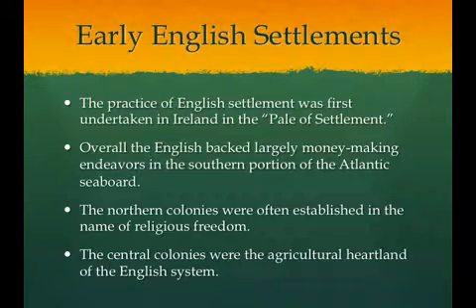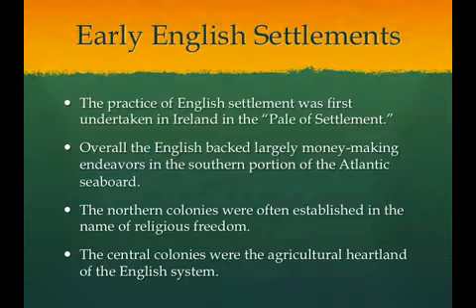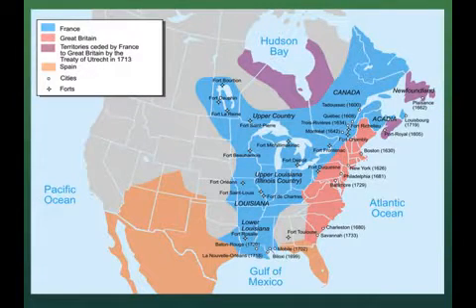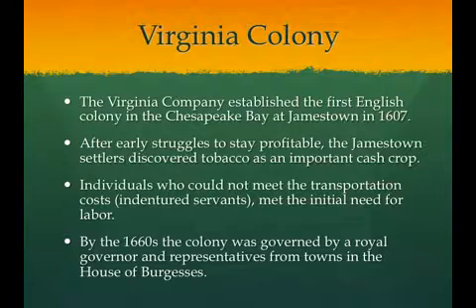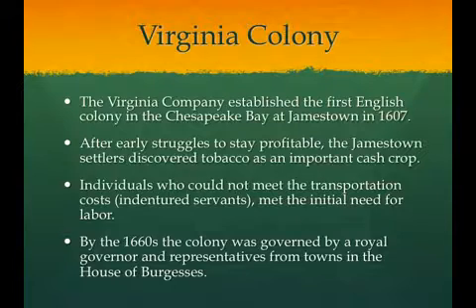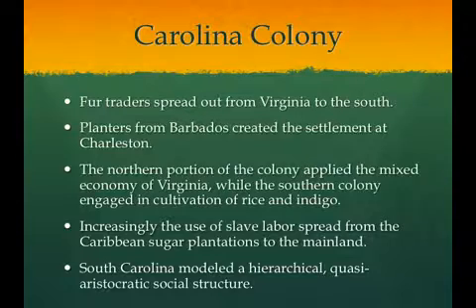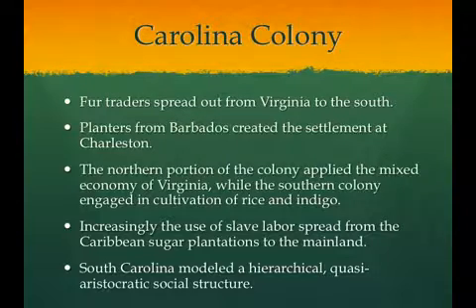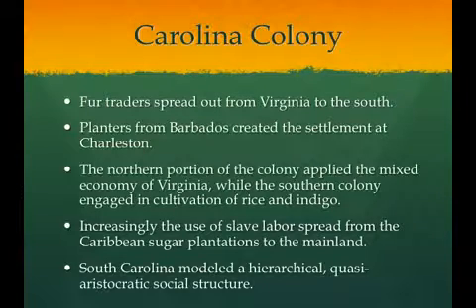British North America 1